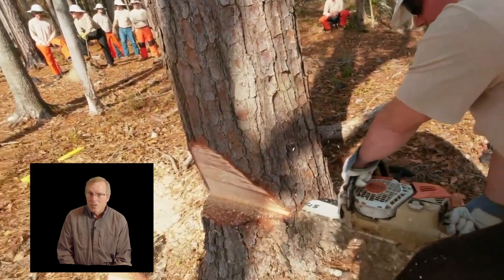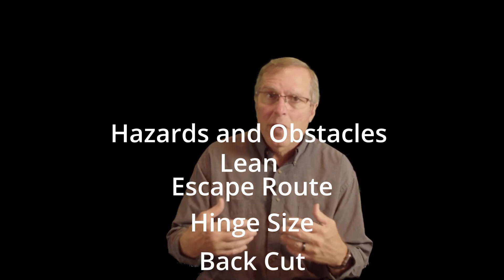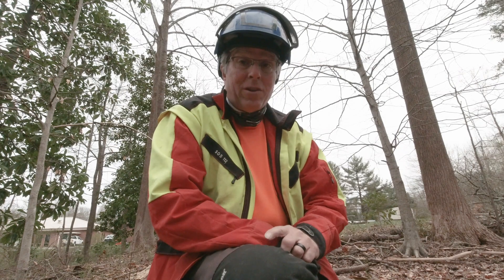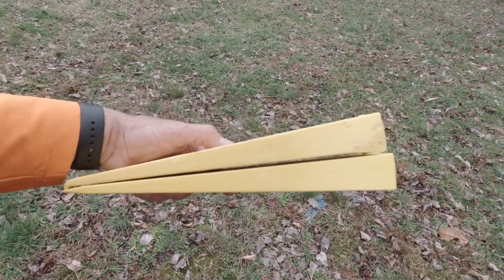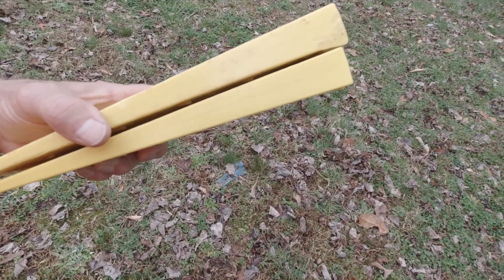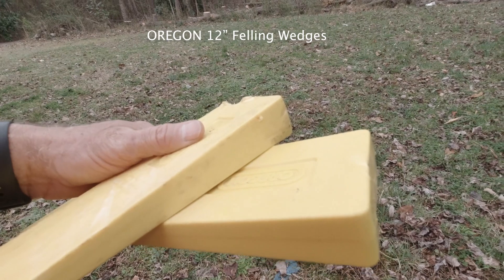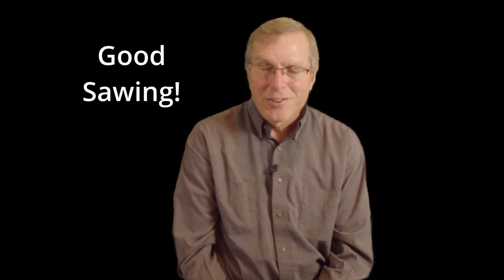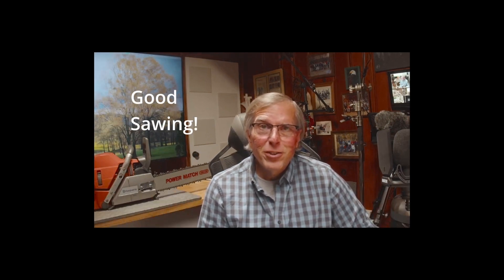Wedge and Borecut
Wedging using the bore cut can be a non event. It just works! Good Sawing!